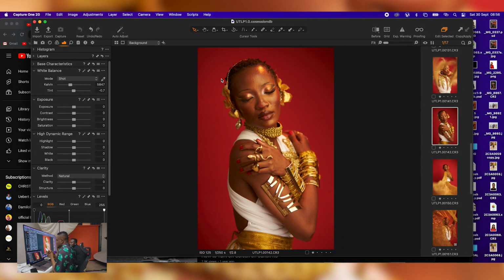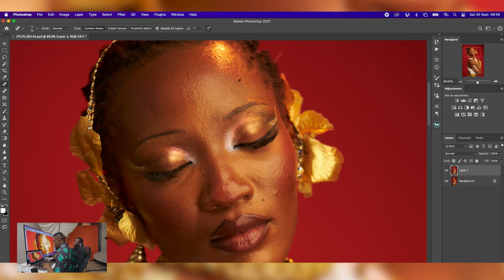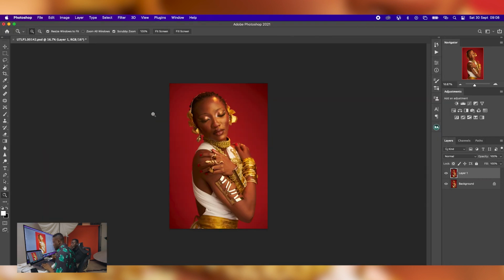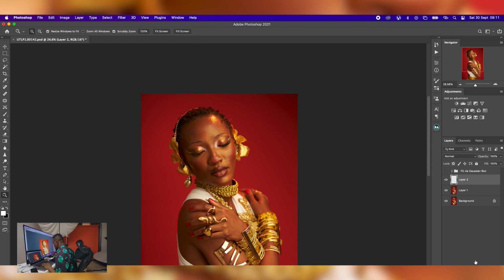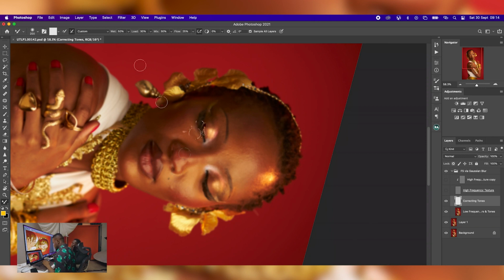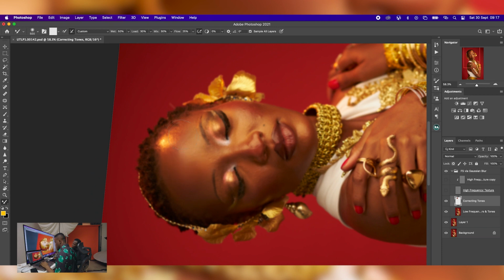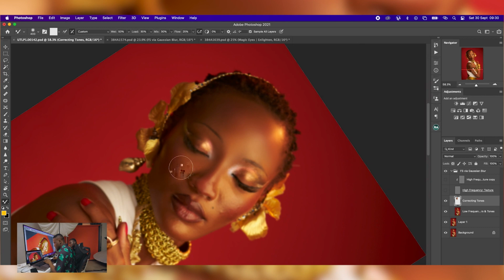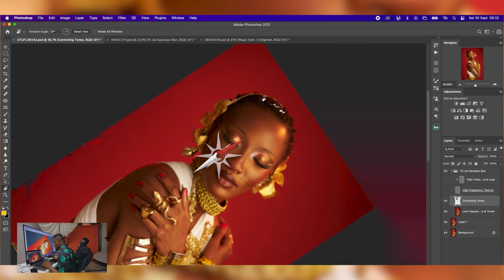RETOUCHING PROCESS ON HOW I EDIT MY IMAGES PART 1